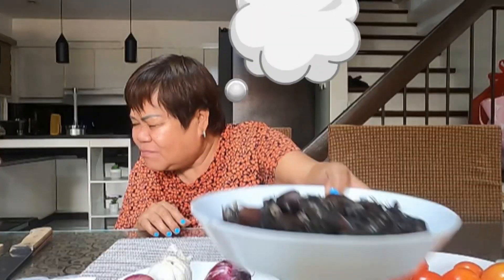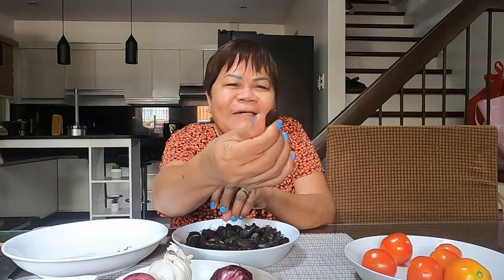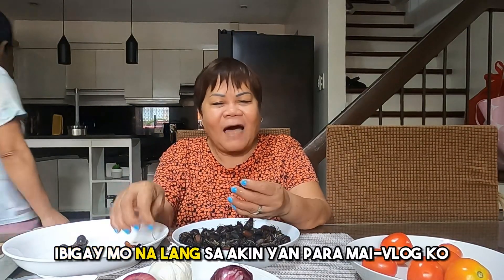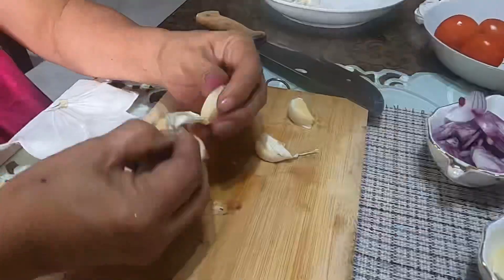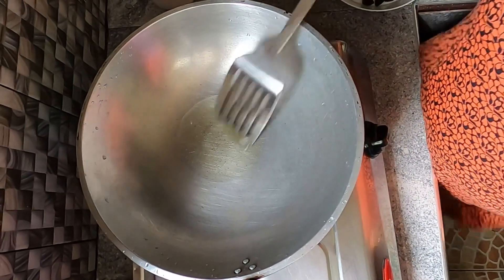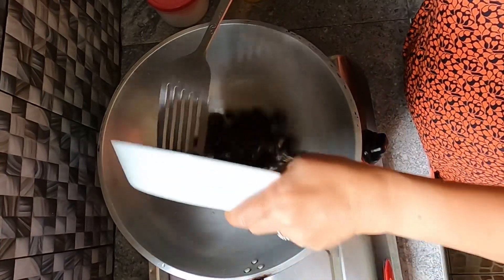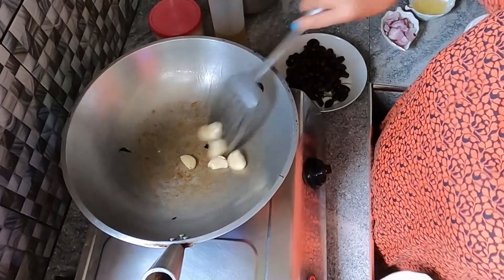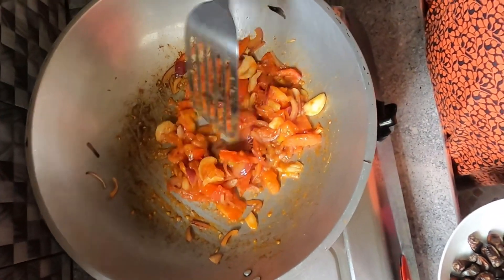Ginisang Salagubang sa Kamatis